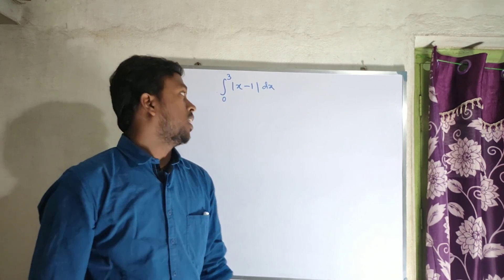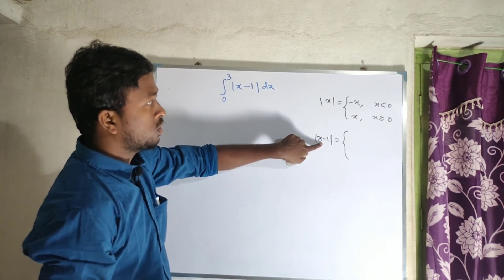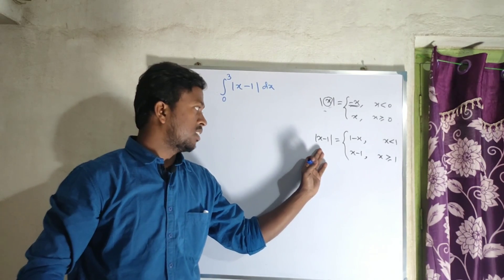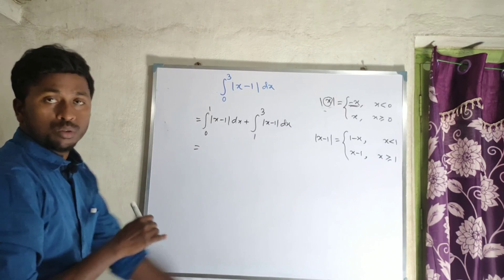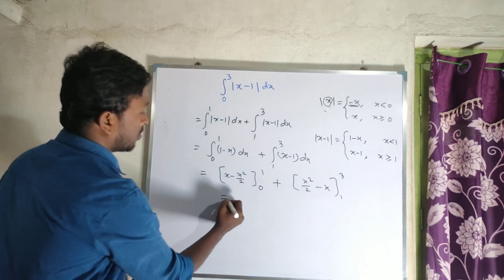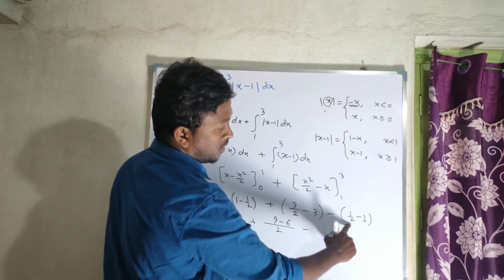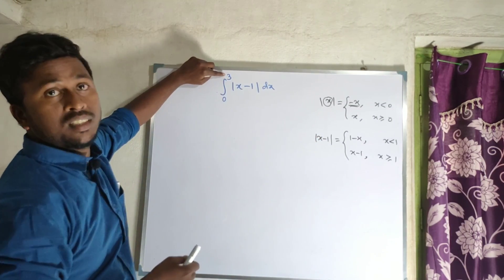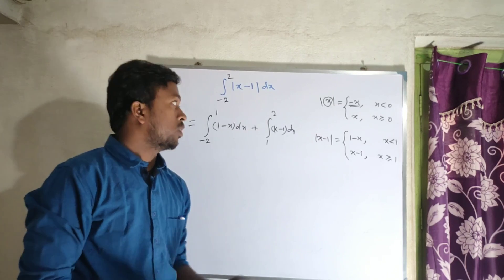Definite integration of Mod Function // গুরুত্বপূর্ণ সমাকলন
সবাইকে অনেক ধন্যবাদ পাশে থাকার জন্য।
বিশেষ করে আমার ছাত্র-ছাত্রীদের এবং বন্ধু-বান্ধবদের যারা আমায় সর্বদা সাপোর্ট করেছ।।।

বেল আইকনটি প্রেস করে রেখো পরবর্তী ভিডিও পাওয়ার জন্য।।

আমি যে সমস্ত বিষয়ের উপর MATHEMATICS এর ভিডিও বানিয়ে থাকি তার লিস্ট নিচে দিয়ে দিলাম। একবার দেখে আসতে পারো আশাকরি অংকটা অনেক বেশি সহজ হয়ে যাবে।

1. CLASS-XII  maths   উচ্চ মাধ্যমিক গণিত

2. Class -XI  maths   একাদশ শ্রেণির গণিত

3. Class -X  মাধ্যমিক অর্থাৎ দশম শ্রেণীর গণিত

4. JEE , MAIN,  ADVANCE,  NDA, WBJEE maths MCQ

5. Competitive exam MATHS
চাকরির পরীক্ষার গণিত প্রস্তুতি

6.Madhyamik and HS info

7. Exam notification
সমস্ত পরীক্ষার বিষয়ে তথ্য

8. JELET important mathematics MCQ

এছাড়া আরো অনেক রয়েছে তোমরা চ্যানেলে গেলে দেখতে পাবে।।।।

সবাই খুব ভালো থেকো ।
ধন্যবাদ।।